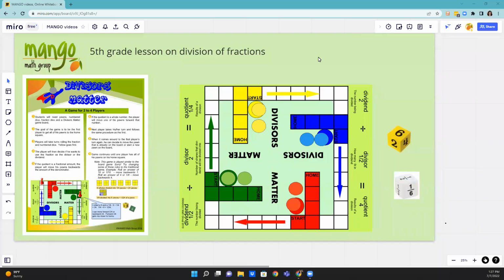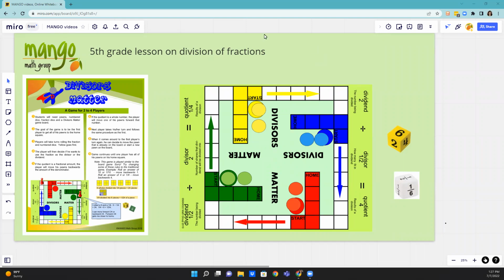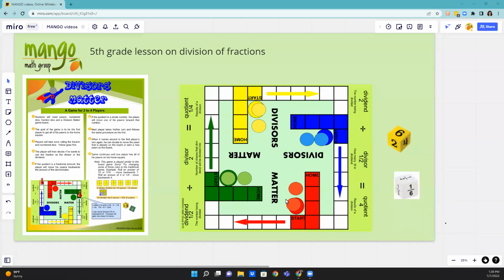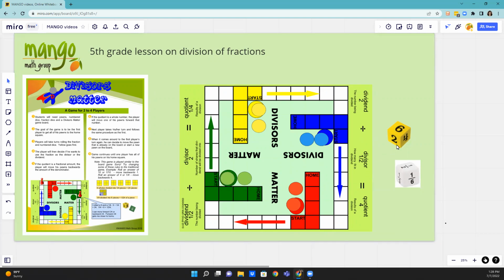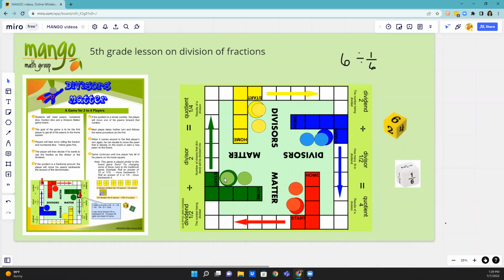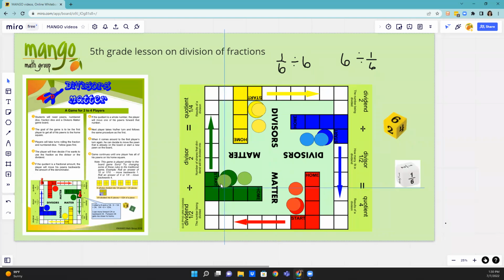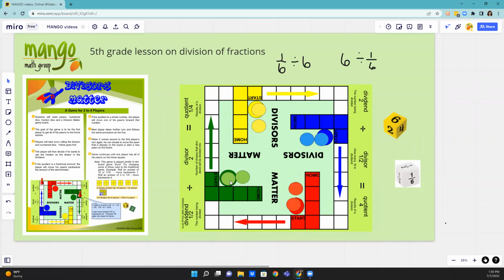Divisors Matter (5th Grade Math Lesson)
Rolling dice, students will create a whole number and a fraction. Students will determine which number will be the divisor. Answers that are whole numbers move forward, answers that are fractional amounts move back.